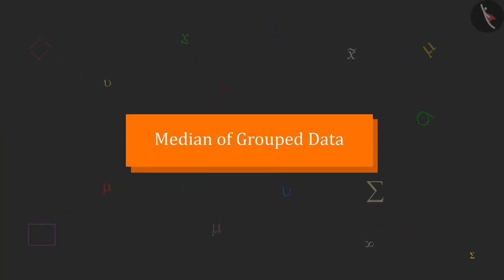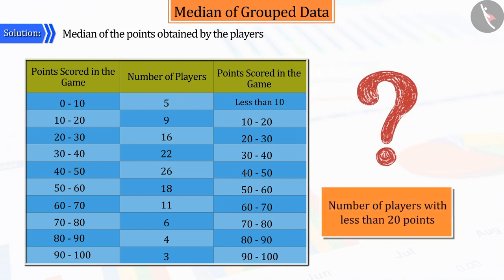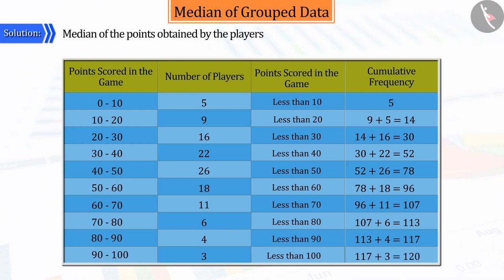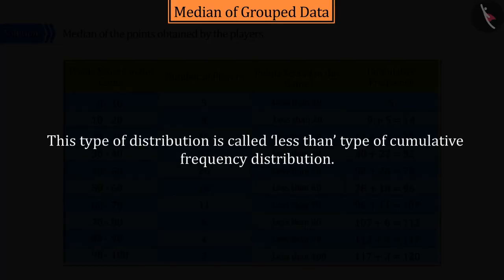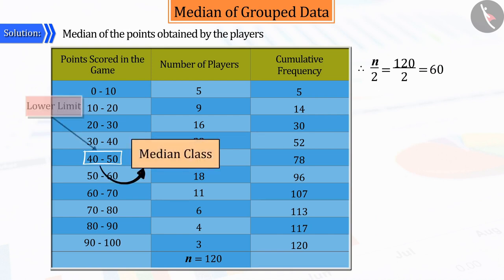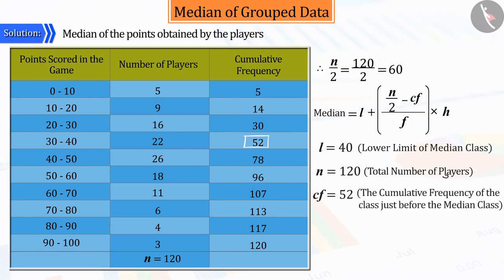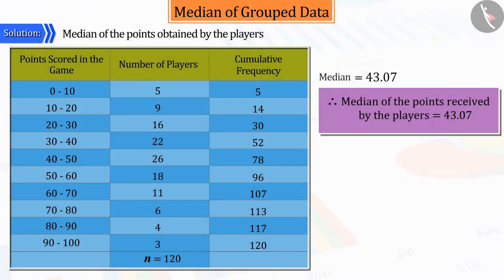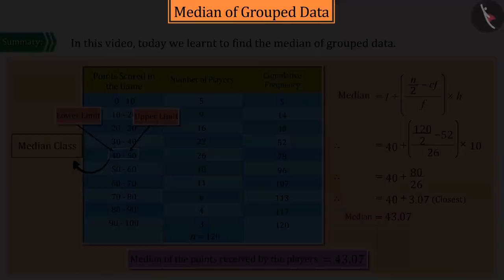Class 10 Maths Chapter 14 'Statistics' (Part 10) cbse ncert